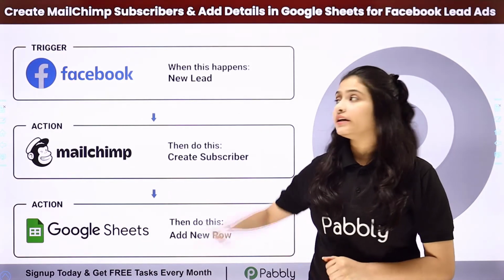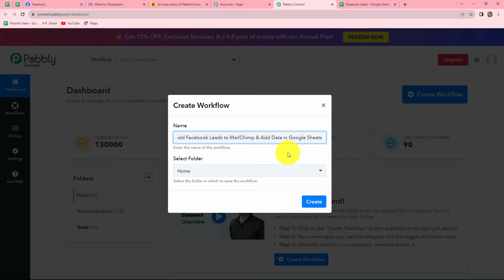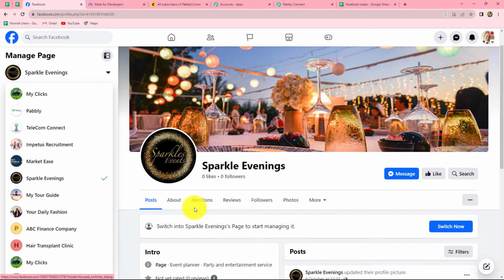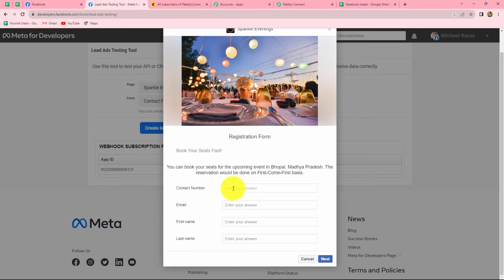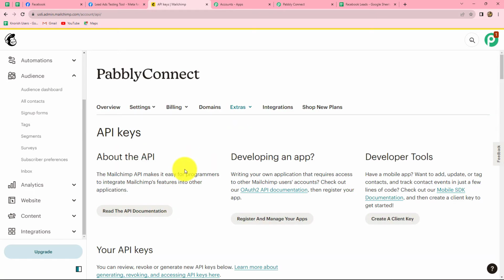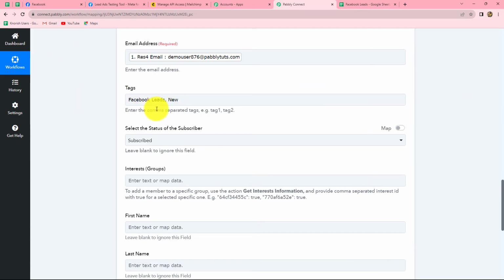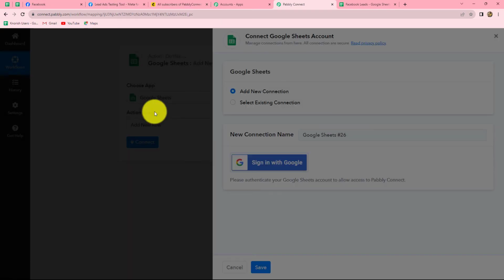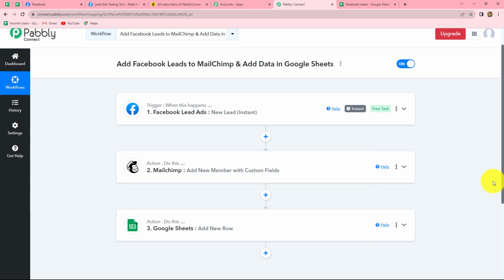Add Facebook Leads to Mailchimp & Google Sheets | Lead Generation #6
In this video tutorial, we'll guide you through the seamless integration of Mailchimp, Google Sheets, and Facebook Lead Ads using Pabbly Connect. By combining these powerful tools, you can automate the process of adding new Facebook leads as Mailchimp subscribers and store their data in Google Sheets.

Discover how this automation can streamline your lead nurturing and email marketing efforts. Say goodbye to manual data entry and hello to a more efficient way of handling your Facebook leads and keeping your email marketing lists up-to-date.

Optimize your workflow and enhance your engagement with potential customers.

1. Automation: Pabbly Connect offers automation capabilities that can help you automate mundane and repetitive tasks. This allows you to save time, money and resources.

2. Integration: Pabbly Connect provides a wide range of integrations so that you can connect different web services with each other. This helps you to create smarter workflow processes and make your business more efficient.

3. Security: Pabbly Connect takes security seriously and provides an industry-standard security system to protect your data and applications.

4. Scalability: Pabbly Connect is highly scalable and allows you to easily add new applications and services to your workflow.

 5. Cost-effective: Pabbly Connect is cost-effective and provides plans for different business sizes.